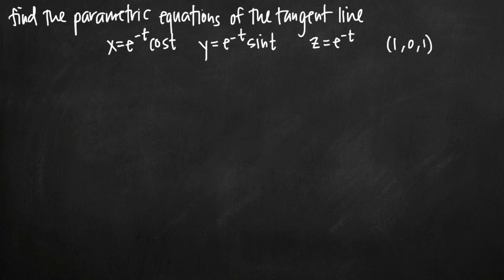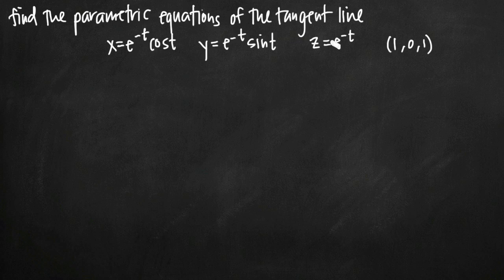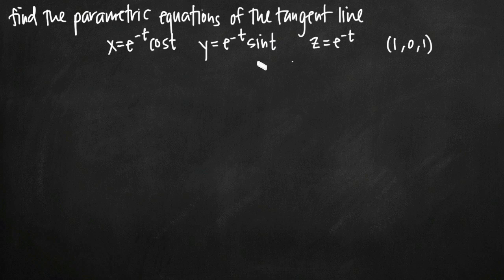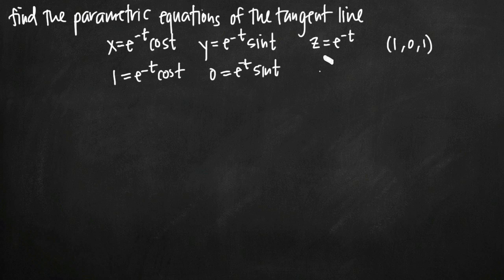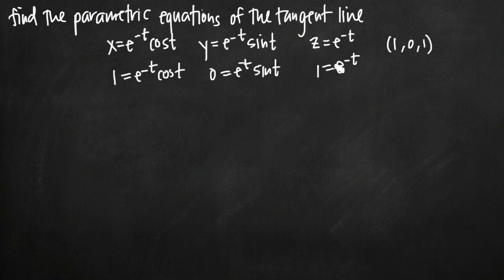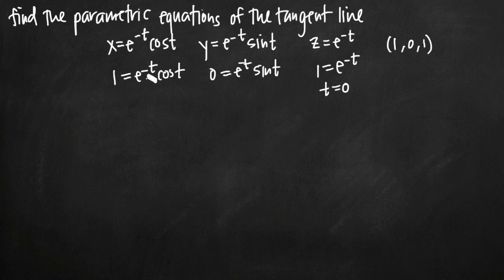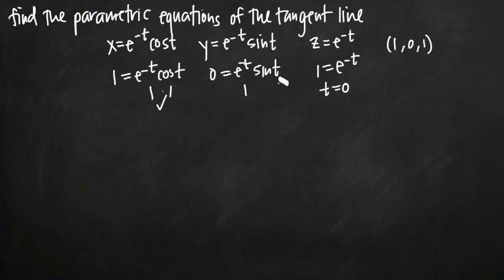Parametric equations of the tangent line (vectors) (KristaKingMath)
Learn how to find parametric equations of the tangent line to the vector function at a specific point.